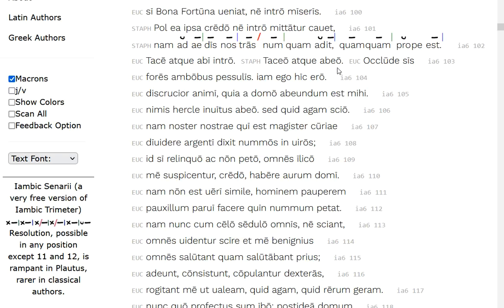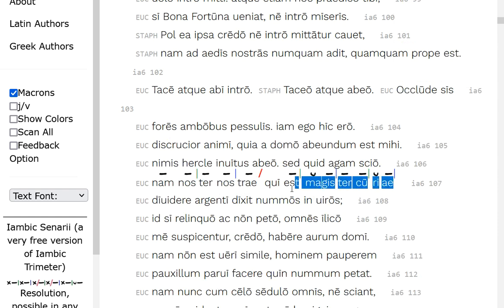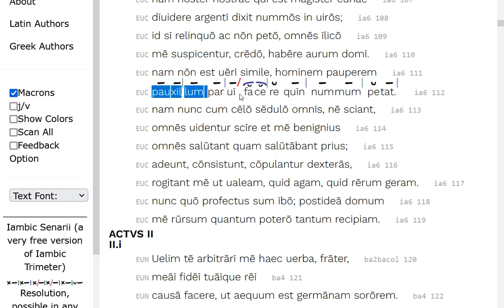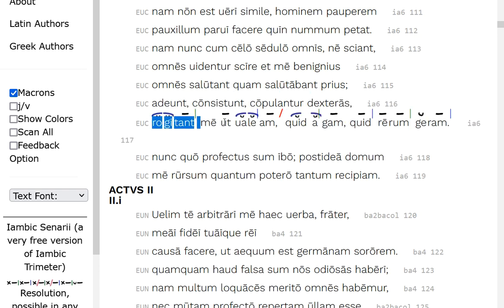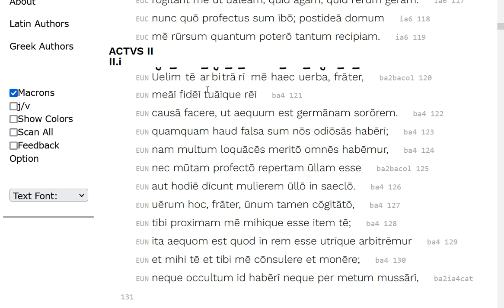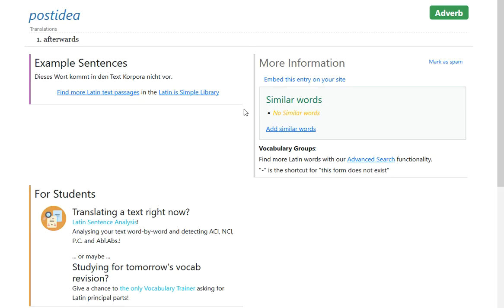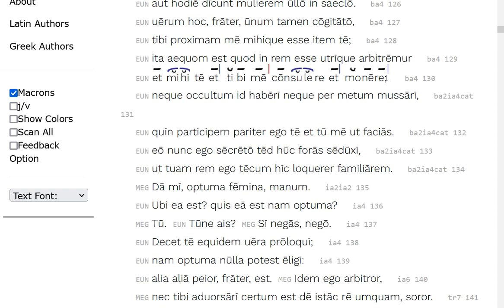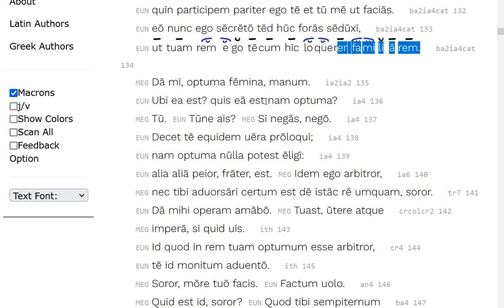Plautus 4 The Pot of Gold Aulularia Latin